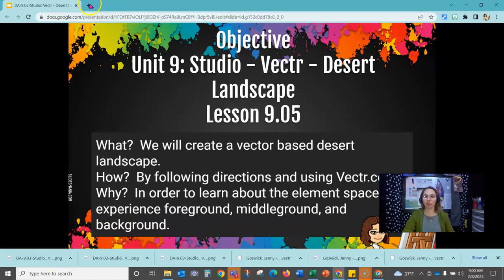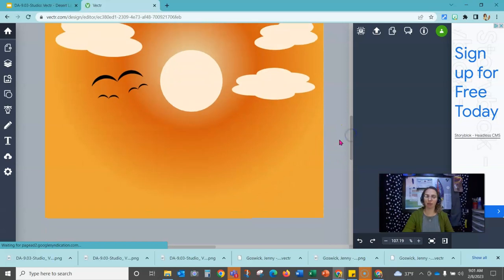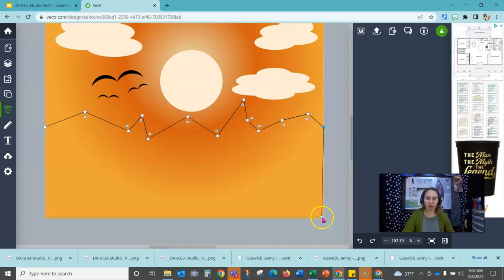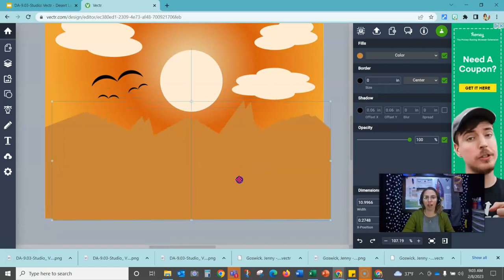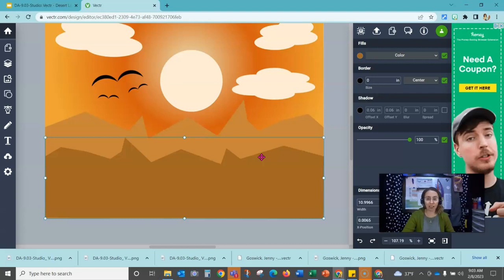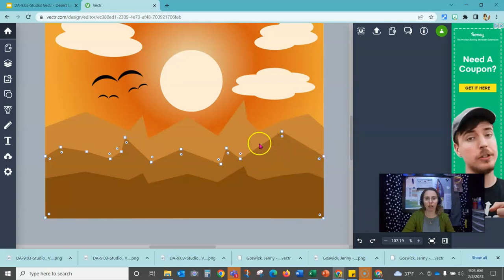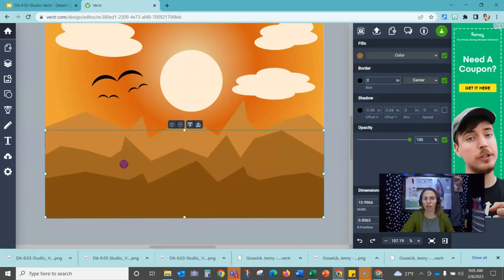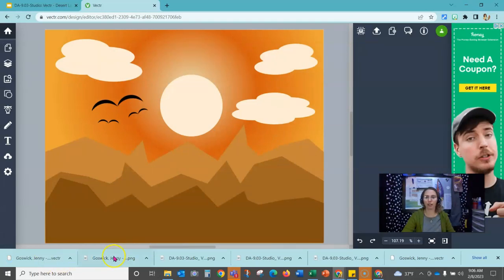9.05 - Vectr - Desert Landscape